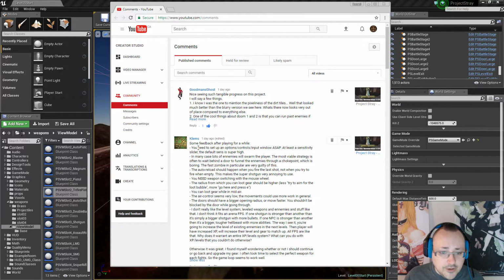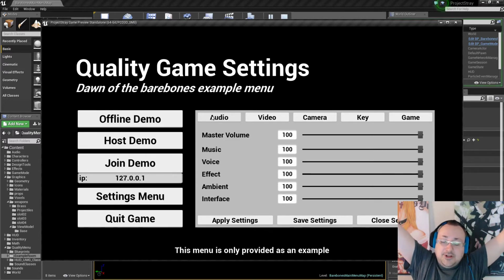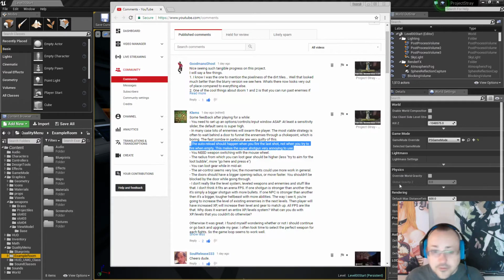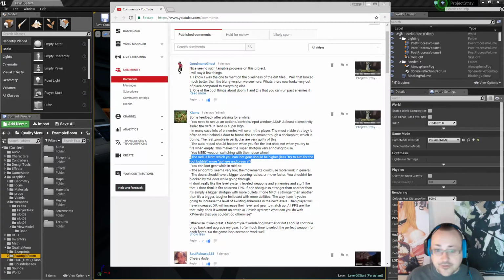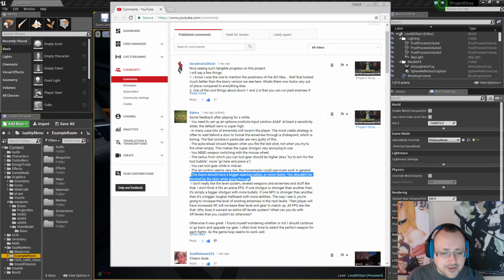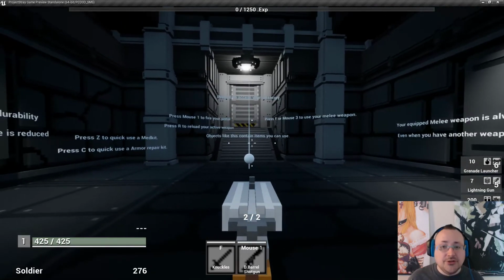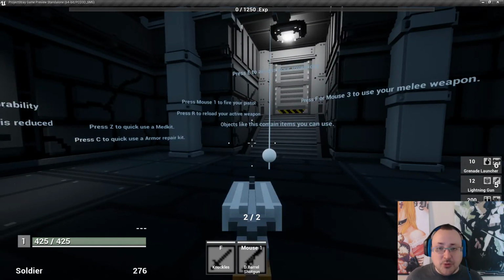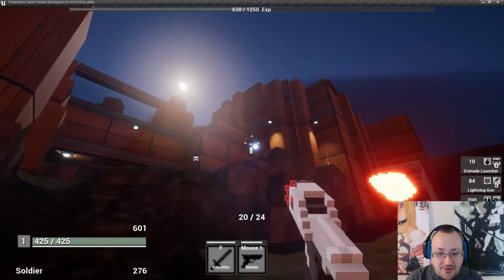Project Stray - Options menu and Sounds!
I talk about the options menu I am working on hooking up into the game. I also talk about the bugs that I brought up in the last video that I have fixed or are currently working on fixing.